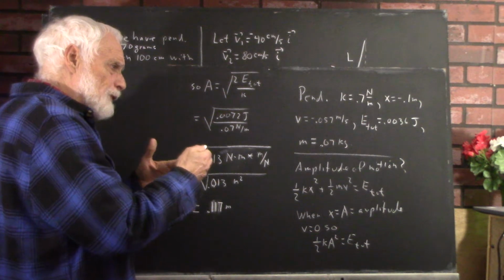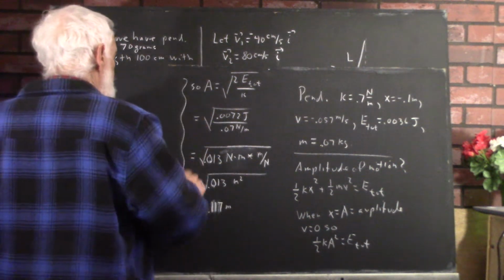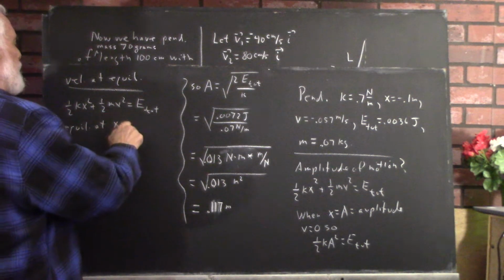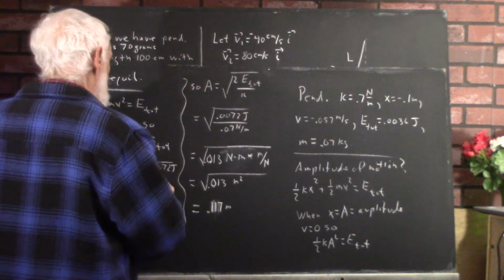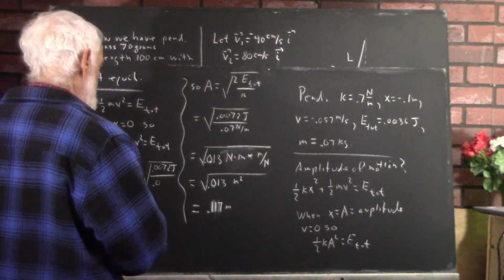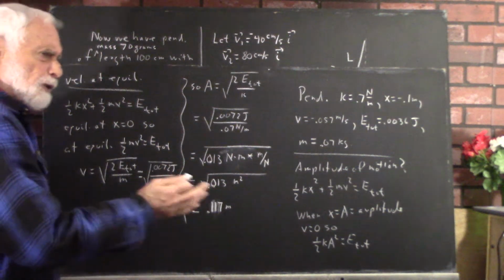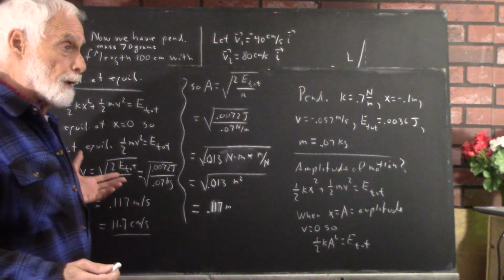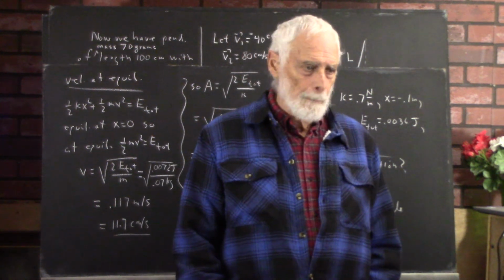daguniv_5189_completion_of_5188__correcting_amplitude_calculation__finding_max_vel_of_pensulum__4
We complete #5188, correcting the amplitude calculation and finding the maximum velocity of the pendulum.